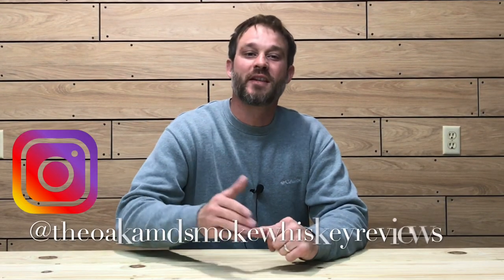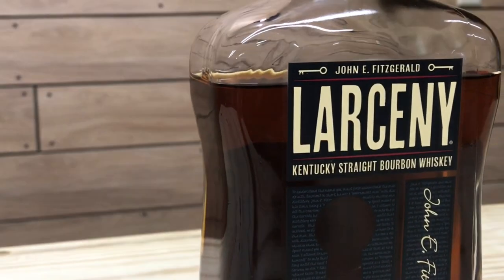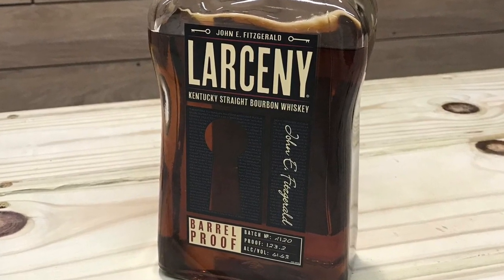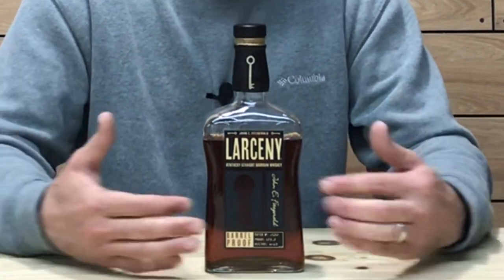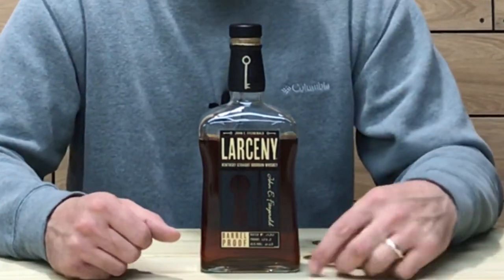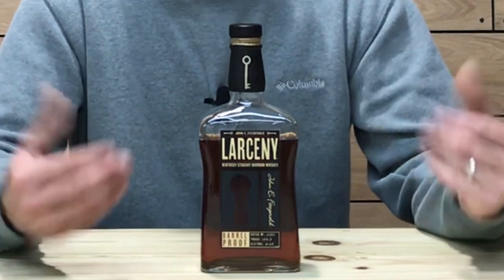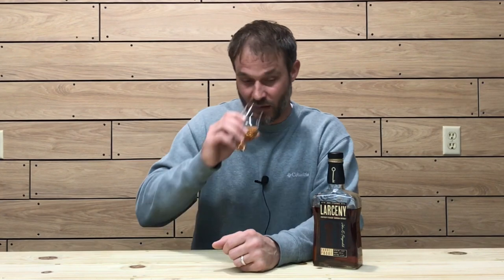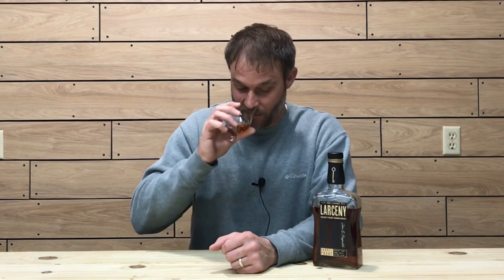Larceny Barrel Proof Bourbon Batch A120 Review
In this episode of The Oak and Smoke Whiskey Reviews will be reviewing the Larceny Barrel Proof Bourbon Batch A120.  This Heaven Hill produce is a barrel proof wheated bourbon that is released three times a year in batches A, B, and C.  In my Larceny Barrel Proof Batch A120 Review I will be going over the color, nosing, taste, and price point of this wheated bourbon whiskey. Cheers!!